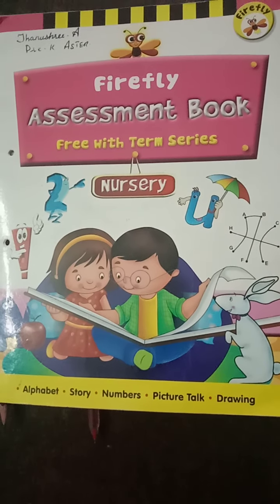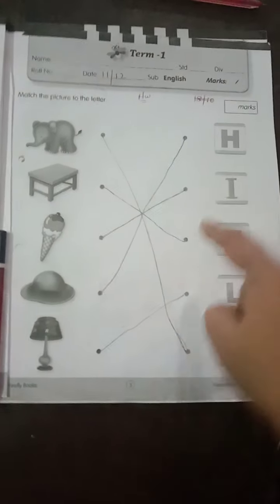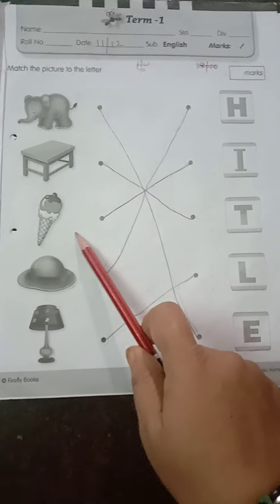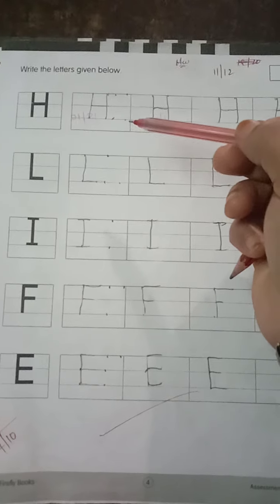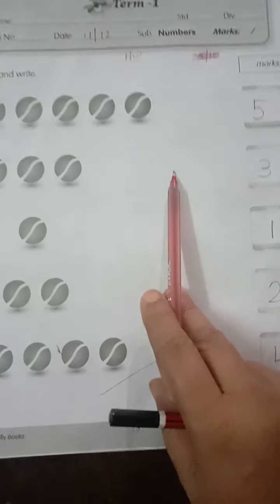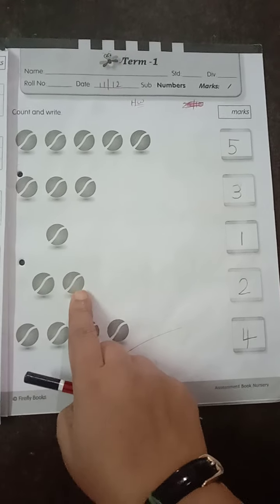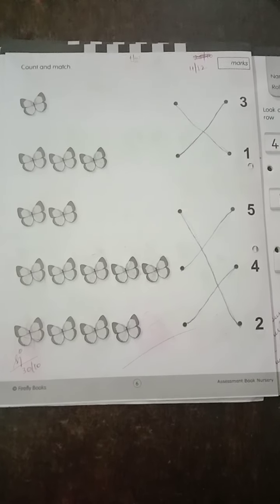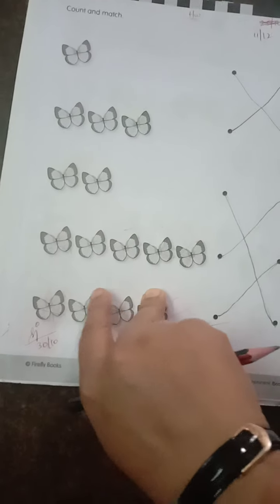PRE K ASSESSMENT BOOK PG 3 TO 6 PRD VID (11-12-20)